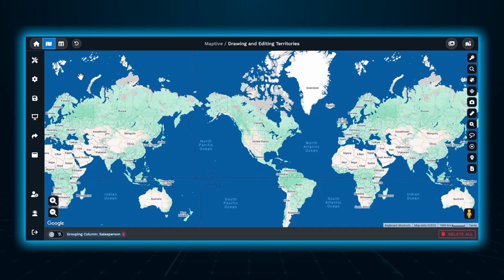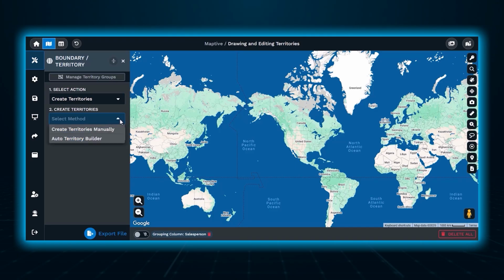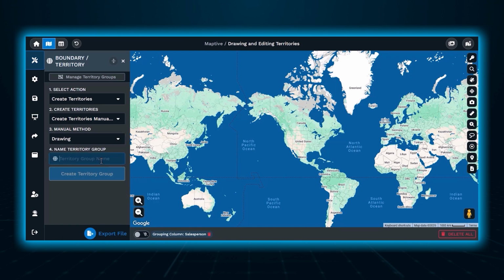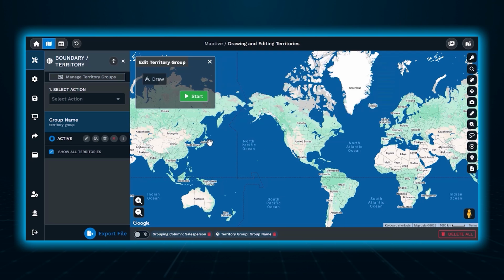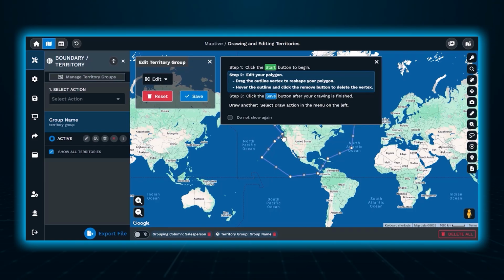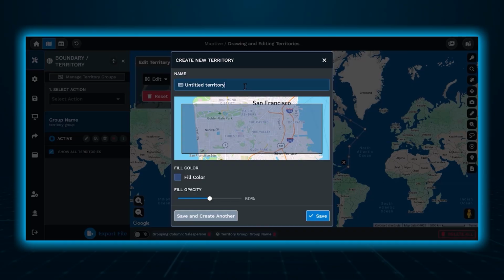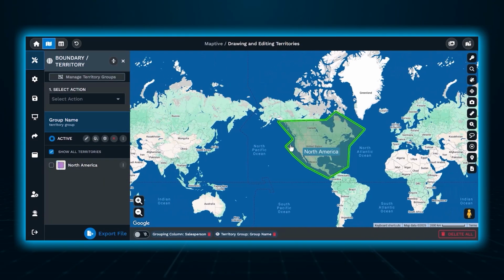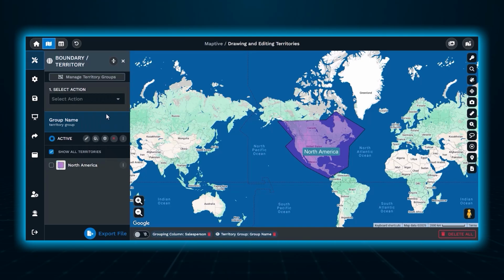Drawing and Editing Territories Manually | Step-by-Step Guide in Maptive IQ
This tutorial walks through how to manually draw and edit territories in Maptive IQ using map tools. The video starts from a blank map and shows how to create territory groups, draw custom polygon-based territories, and fine-tune shapes using on-map controls.

You’ll learn the difference between manual territory creation and the Auto Territory Builder, how to work with geographic boundaries when available, and how to freely draw territories of any shape or size. The walkthrough also covers naming territory groups, assigning individual territories, selecting colors and opacity, and saving your work.

The video explains how manually drawn territories can use both your own data metrics and supported demographic data, currently available for the United States and Canada. It also shows how saved territory groups can be reused across maps, removed from a map without deleting them, or permanently deleted when no longer needed.

This overview is designed for users who want full control over territory shapes and organization rather than automated generation.

Timestamps
0:05 Introduction to manual territory drawing
0:12 Accessing map tools
0:20 Opening the Territories menu
0:27 Manual territory creation options
0:35 Available actions in Territories
0:43 Loading geographic boundaries
0:50 Loading saved territory groups
0:57 Creating a new territory
1:06 Manual vs Auto Territory Builder
1:12 Selecting manual territory creation
1:20 Using boundaries vs free drawing
1:41 Creating a territory group
1:47 Naming and organizing territory groups
2:10 Creating the territory group
2:18 Drawing instructions overview
2:25 Starting the drawing process
2:36 Beginning polygon drawing
2:52 Adding vertices to shape the territory
3:03 Completing a custom territory shape
3:18 Editing and adjusting territory boundaries
3:47 Saving the territory
3:57 Naming, coloring, and setting opacity
4:16 Customizing territory metrics
4:27 Supported demographic data regions
4:37 Reusing territories across maps
4:44 Removing a territory from a map
4:57 Reloading saved territory groups
5:07 Restoring territories to a map
5:15 Permanently deleting territories
5:22 Managing territory groups